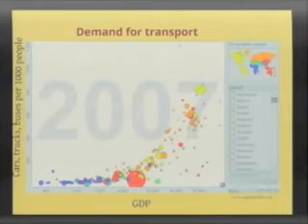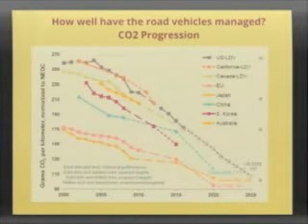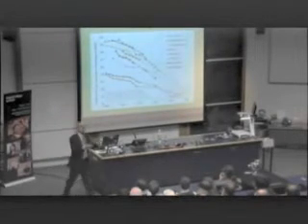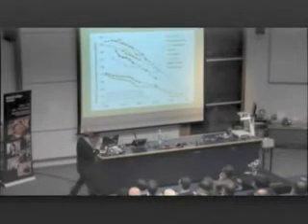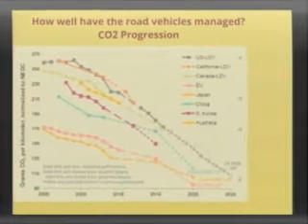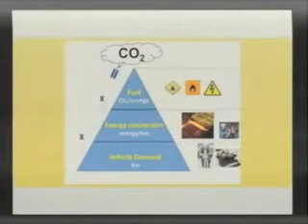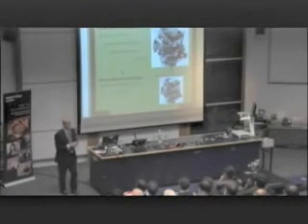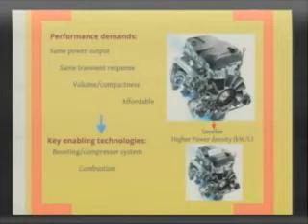Small, smart turbines - a low carbon need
Downsizing the internal combustion engine may be the key to low carbon vehicles, says Professor Ricardo Martinez-Botas (Mechanical Engineering) in his inaugural lecture.